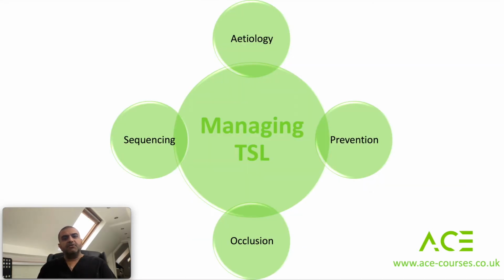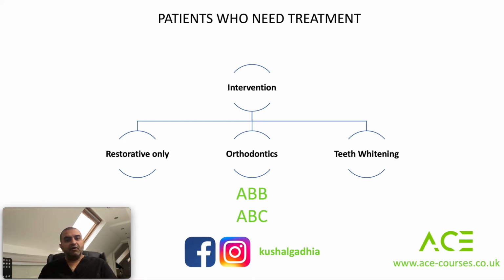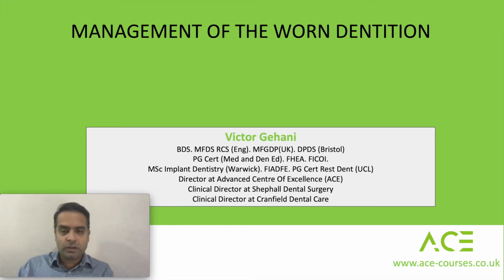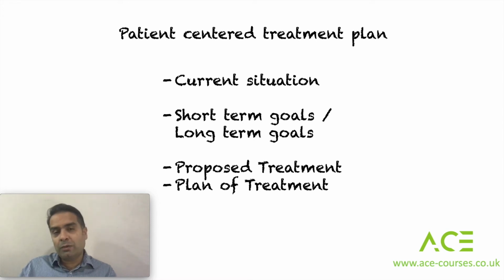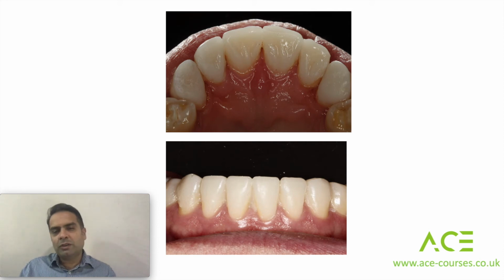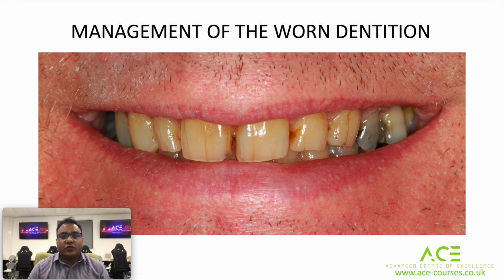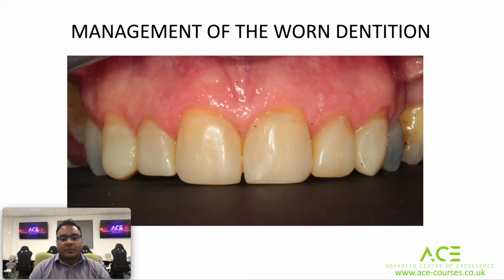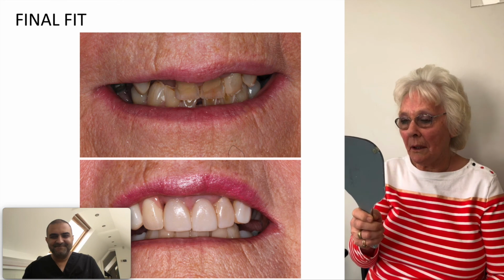‘Management of the Worn Dentition’ by Dr Kushal Gadhia, Dr Victor Gehani, and Dr Rahul Shah (ACE)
In this webinar hosted by The Complete Dental Course, Dr Kushal Gadhia, Dr Victor Gehani, and Dr Rahul Shah (ACE) will be going through several patient cases to explain their management of a worn dentition. They will also be explaining principles for the management of a worn dentition that should be considered.

Dr. Kushal Gadhia is a Consultant and Honorary Lecturer in Restorative Dentistry at the Eastman Dental Hospital and a Specialist in Periodontics, Prosthodontics, Endodontics and Restorative Dentistry. He qualified as a dentist from the University of Bristol in 2005. He was appointed as a Consultant in Restorative Dentistry at the Eastman Dental Hospital in 2014. He has a particularly keen interest in treatment planning of the failing dentition, managing complex restorative and implant cases and in Dental Implant Surgery. Since graduating, Dr Gadhia has won over 13 national and international awards for his commitment to dentistry. He was the Chair of the Young Practitioners Group for British Society of Prosthodontics (BSSPD) between 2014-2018 and has held various positions within national dental societies including the British Society of Periodontology (BSP), British Society of Prosthodontics (BSSPD) and Specialist Registrar in Restorative Dentistry Group (SRRDG). He has organised various national and international study days and conferences, as well as being actively engaged in lecturing, teaching and research. He has published in over 20 peer-reviewed journals.

Dr Victor Gehani is has achieved postgraduate qualifications with the Faculty of Dental Surgery, Royal College of Surgeons of England, and Faculty of General Practice UK. Along with an MSc in Implantology, Dr Gehani has been awarded Fellowships from the International Congress in Oral Implantology and International Academy of Dento-facial Esthetics, and has completed a postgraduate certificate in restorative dentistry from the Eastman Dental Institute. He is an Associate Dental Dean for London Dental Education and Training, and has received an honorary fellowship from the Pierre Fauchard Academy for his contribution towards teaching and education in Dentistry; he shares his experience and knowledge with students through lectures on placing and restoring implants, and also monitors dentists undertaking implant training.

Dr. Rahul Shah is a Clinical Director at Royston Dental Care in Hertfordshire. He enjoys general restorative dentistry with special interests in treatment planning, advanced prosthodontics, composite restorations and teeth whitening procedures. He qualified from university of Bristol in 2005 and has worked in general practice and completed certificate courses in restorative dentistry and practical phantom head course.

Aims and Objectives of the webinar:
Understand the Aetiology, Pathogenesis and Management of Tooth Surface Loss
Localised wear vs Generalised wear
Dahl vs. Full Mouth rehabilitation: when and how to use it
Anterior Restorations: Composite Resin vs. Veneers vs. Full Coverage Crowns
Posterior Restorations: Full vs. Partial Coverage
Increasing the OVD: how can this be achieved?